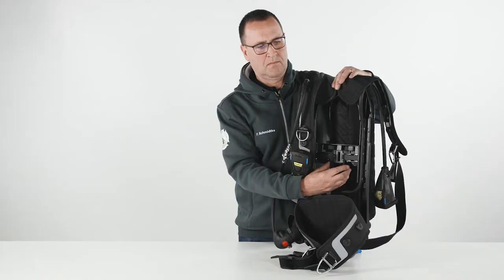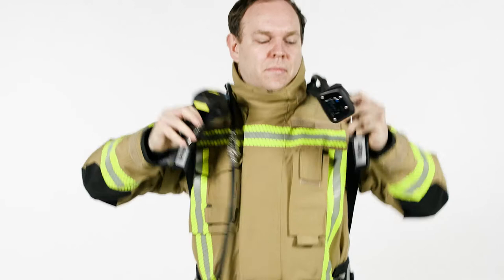Dräger PSS AirBoss Agile P-LDV Donning How to use Video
This video shows you how to handle the Dräger PSS AirBoss Agile Self-Contained Breathing Apparatus correctly. In this video the Push-in lung demand valve donning is displayed.